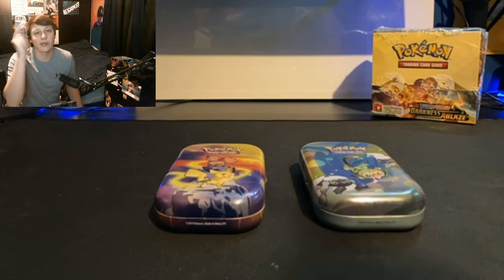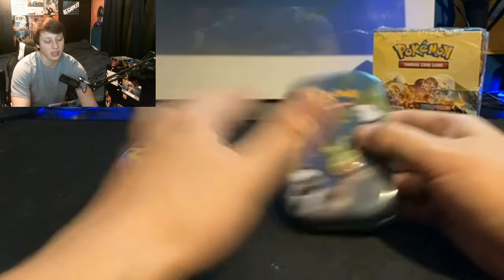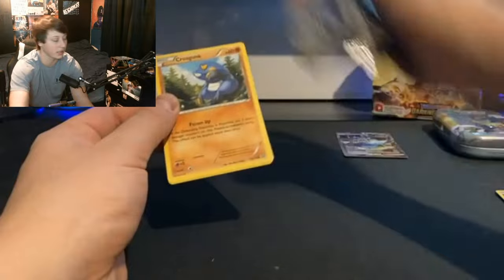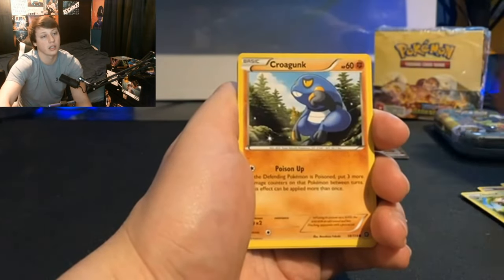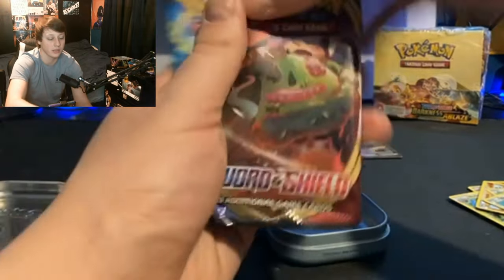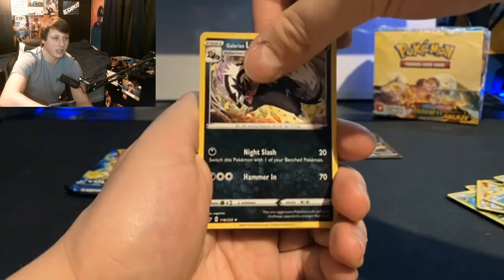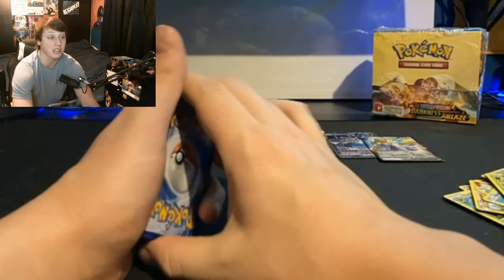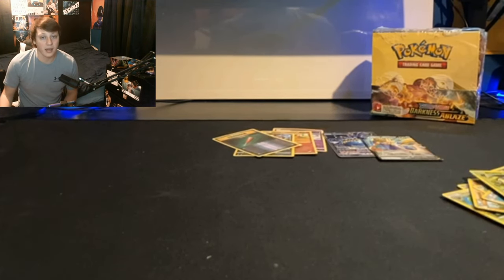Kanto and Galar pals tin opening!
We open a Kanto pals and Galar pals tin and get some crazy pulls!